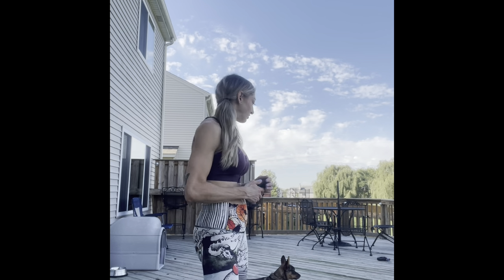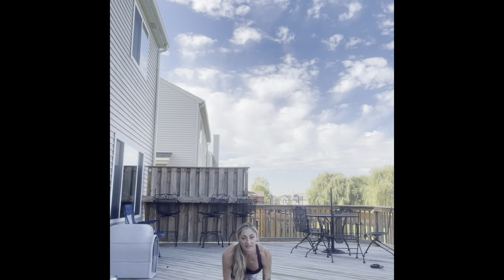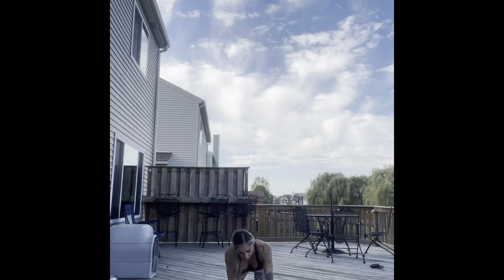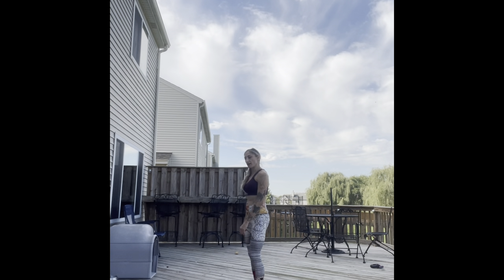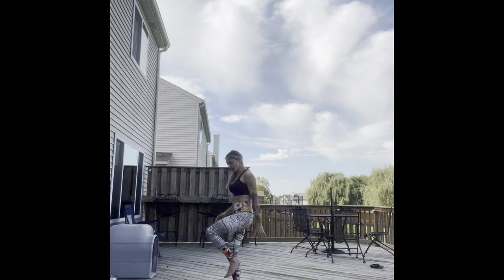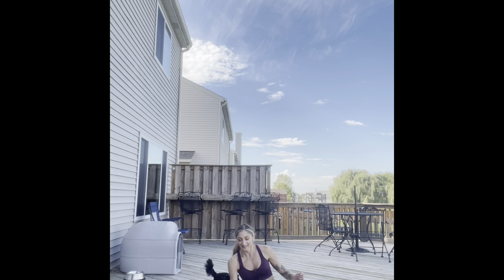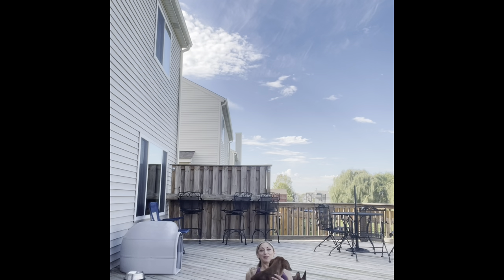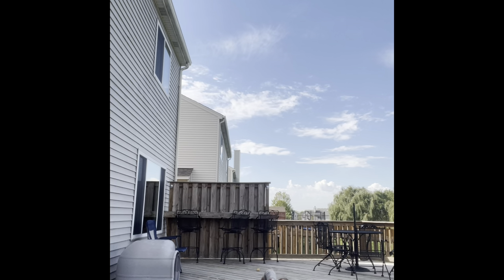HIIT Workout outdoors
Today’s workout is an interval workout with a lot of Pilates and core moves mixed in to tone up the entire body!